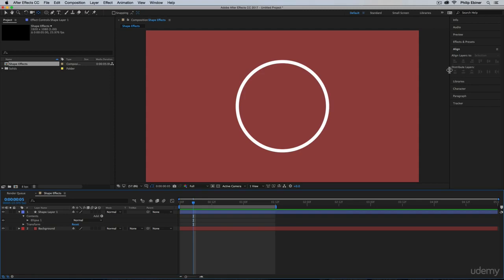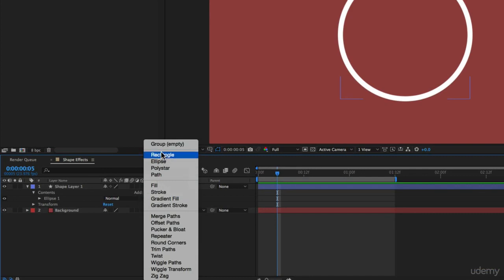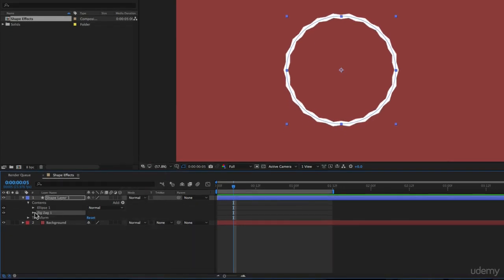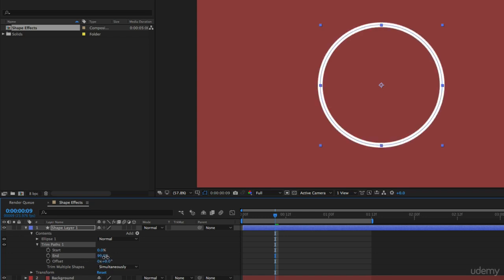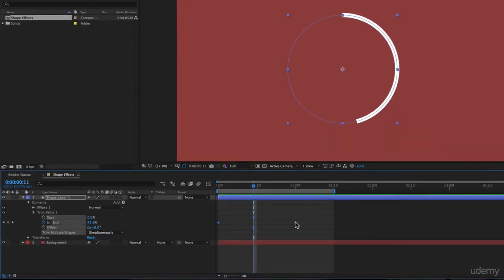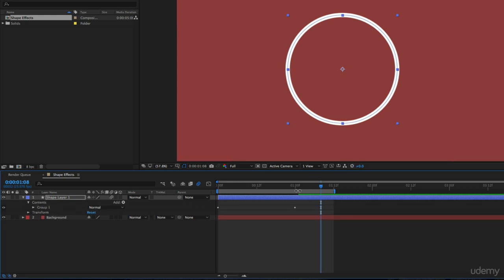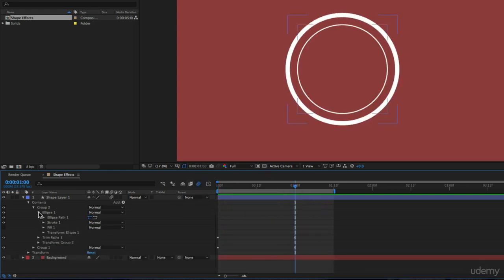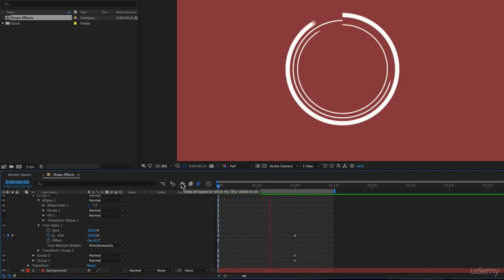022. Shape Effects